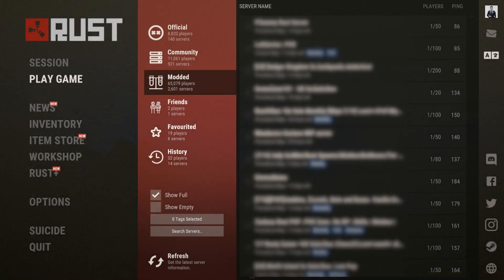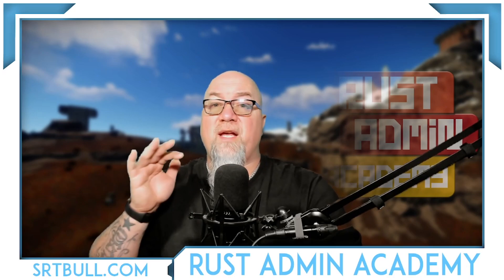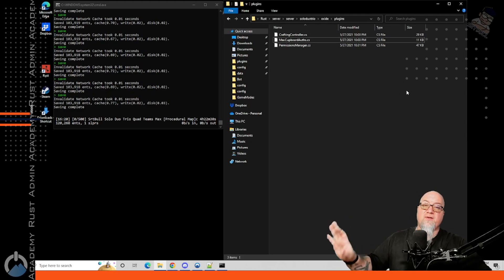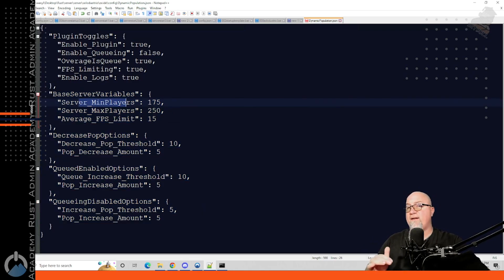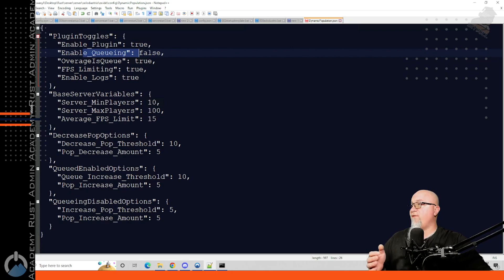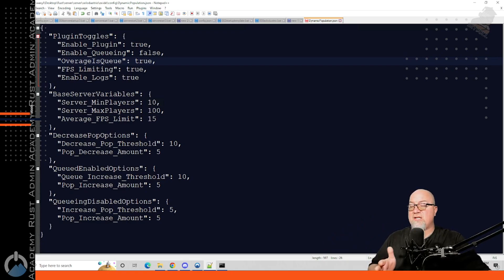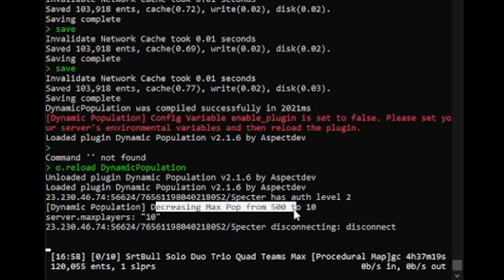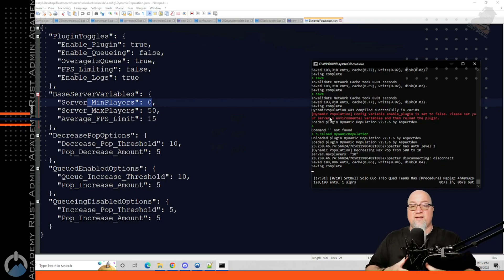Another Great Way to Attract New Players to Your Rust Server | Rust Admin Academy Tutorial 2022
Easily and automatically increase and decrease your Rust Server's population limits based on how many players are currently on your server, using Dynamic Population.